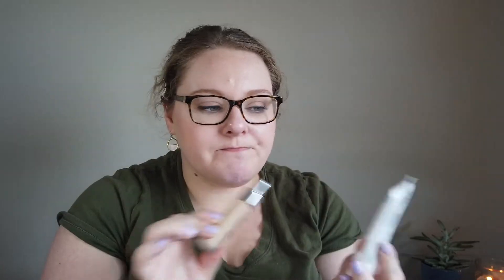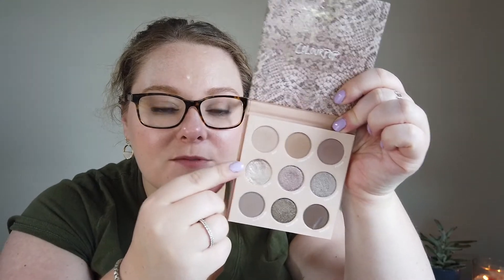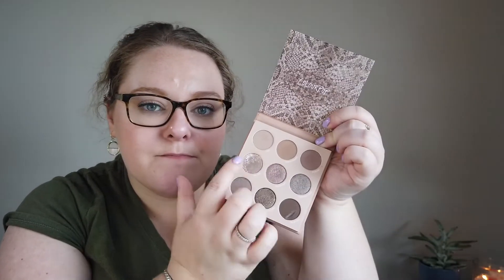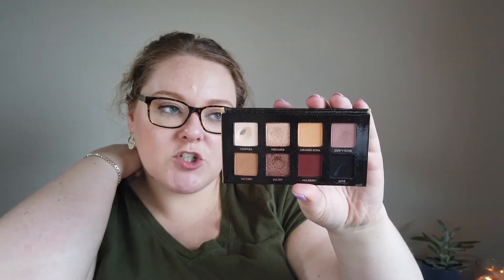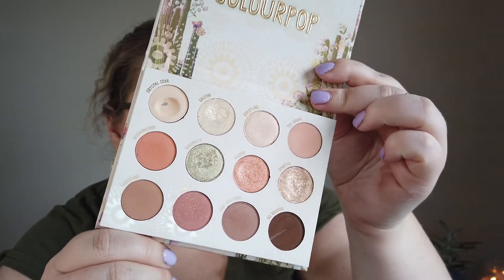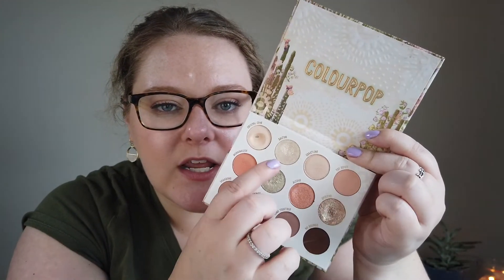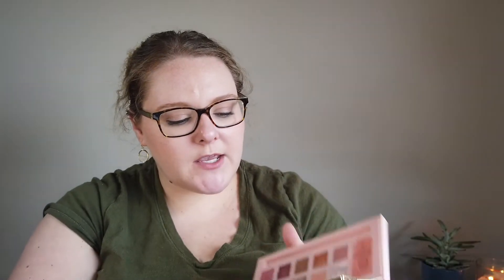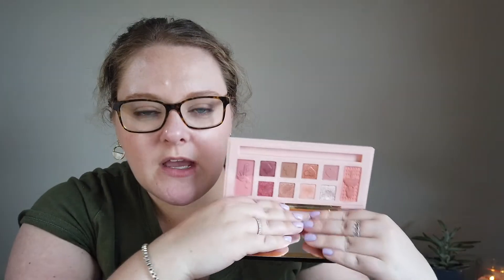SHOP MY STASH // June Makeup Basket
Late to posting this one, but I've been loving my makeup selections for June so far! What are you moving into your daily routine now that the weather is warming up?

Chapters:
Intro: 0:00
Face: 1:27
Eyes: 8:59
Lips: 16:15
Perfume: 19:20
Outro: 20:33

Too Faced Primed & Peachy Primer
I Heart Revolution Strawberry Whip Primer
Covergirl Clean Matte BB Cream for Oily Skin
Coverfx Custom Cover Drops
It Cosmetics CC+ Matte Cream
Essence High Beauty Concealer
ELF Hydrating Camo Concealer
Too Faced Peach Perfect Powder
Covergirl Clean Matte Pressed Powder
Colourpop Fresh n Peachy Blush - Discontinued
Colourpop Supershock Highlight Lunch Money
Hourglass Holiday 2020 Quad - Discontinued
NYX Bare with Me Setting Spray
Milani Eyeshadow Primer
Milani Brow Pomade
Essence Make me Brow Gel
Covergirl Exhibitionist Uncensored Mascara
Covergirl Exhibitionist Waterproof Mascara
Anastasia Sultry Palette - Discontinued
Anastasia Soft Glam 2 Palette
Colourpop Wild Nothing Palette
ZeeSea Alice in Wonderland Palette
Elf No Budge Shadow Stick Magnetic Pull
NYX Lipliner Natural
I Heart Revolution x Aristocats Lipgloss Berlioz
Covergirl Honeyed Bloom Lipstick
Fenty Gloss Bomb Fussy
Tom Ford Soleil Blanc
Dolce & Gabbana Light Blue Italian Zest

Consider...